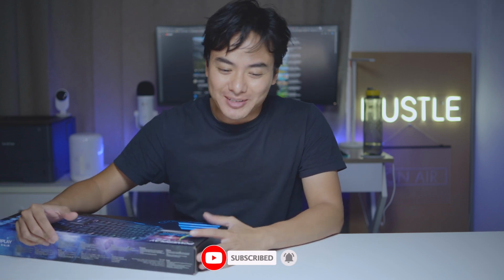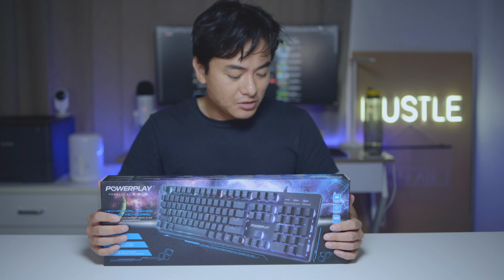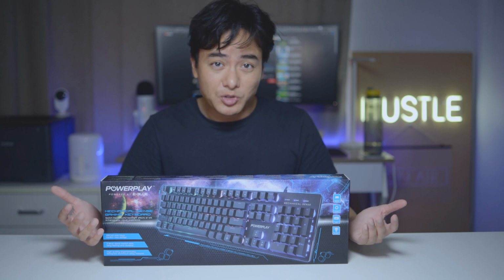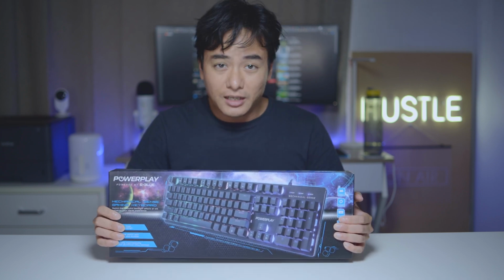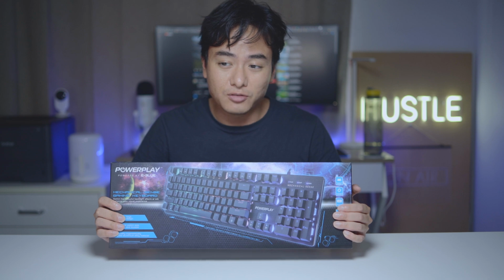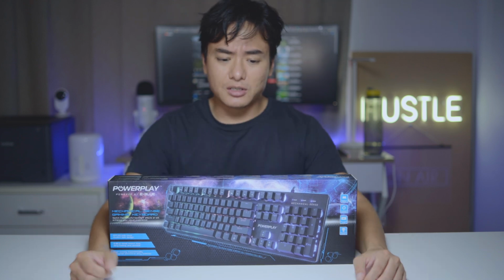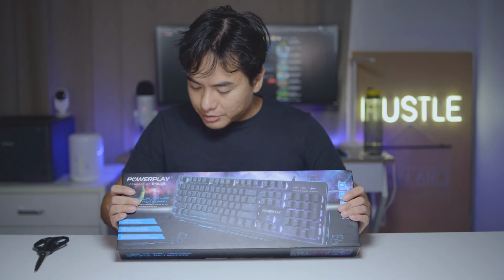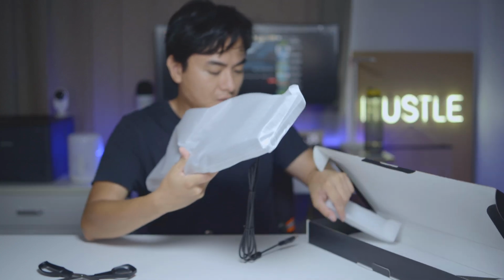Unboxing & Impressions - PowerPlay E-Blue Mechanical-Sense RGB Gaming Keyboard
Me being cheap (on a budget...) bought the Powerplay E-Blue keyboard. Surprisingly it is quite a solid unit. I can't complain about anything except for the texts & font on the keys. I wish they made them cleaner and clearer but overall the experience is amazing. Definitely recommended!